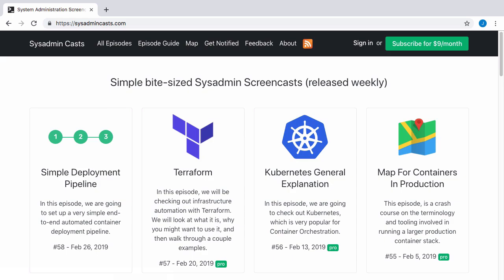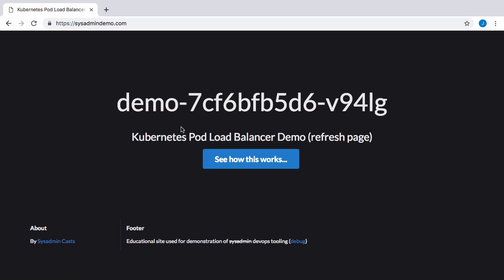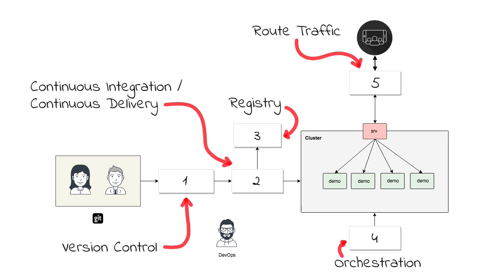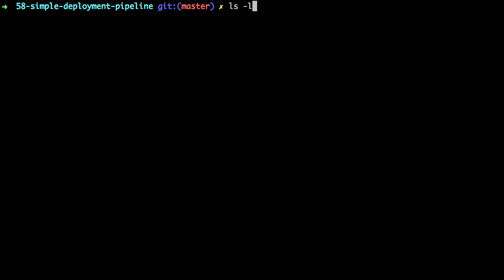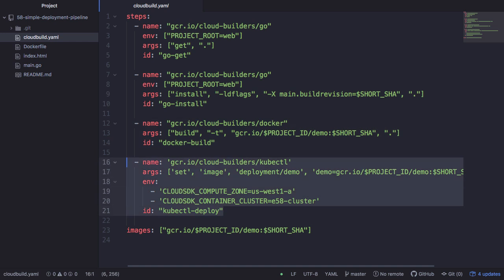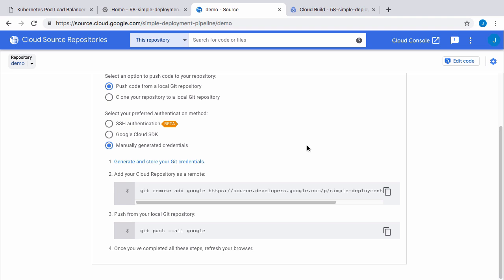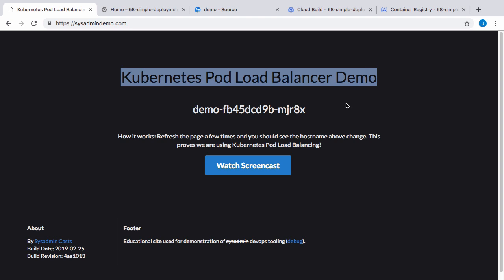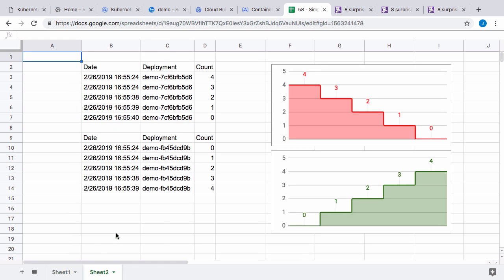Introduction to automated deployment pipelines AKA CI/CD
Episode #58 Introduction to automated deployment pipelines AKA CI/CD

In this episode, we are going to set up a very simple end-to-end automated container deployment pipeline. We will walk through going from a “git push”, to a change deployed in production with zero downtime, in just under a minute. This is commonly referred to as Continuous Integration and Continuous Delivery, or just CI/CD for short.